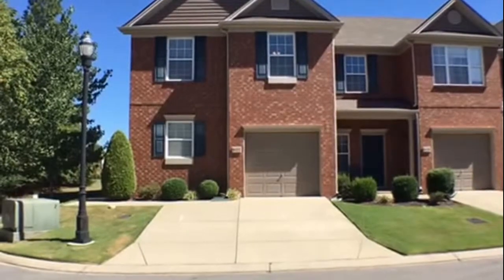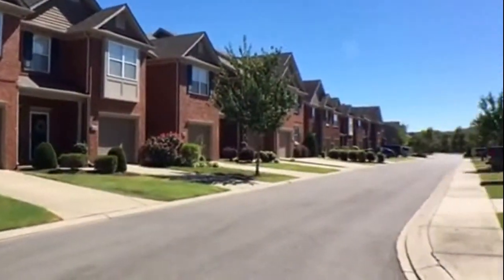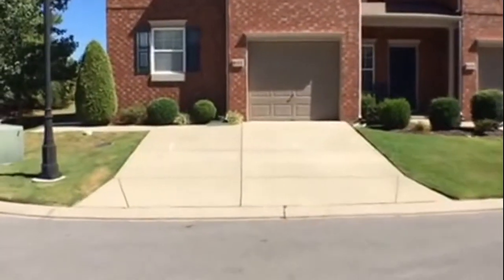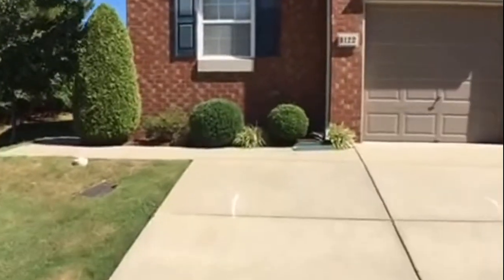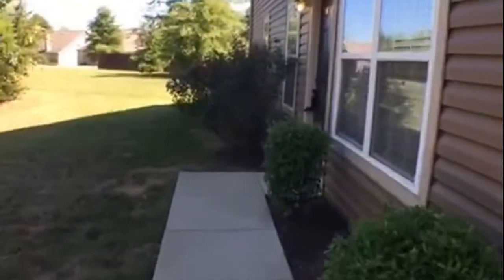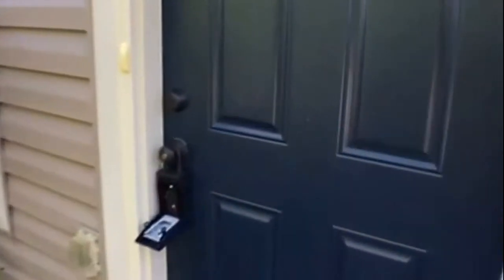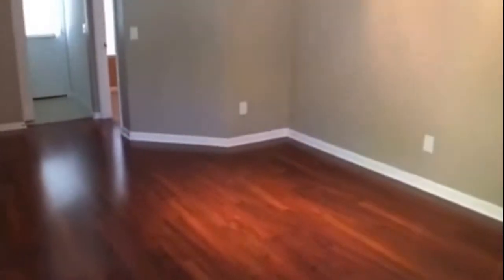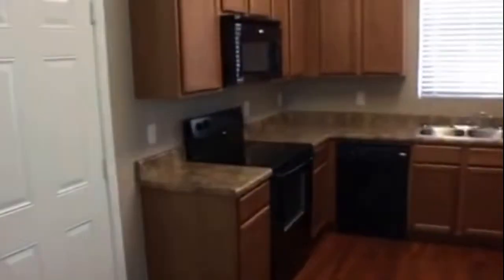Home for Rent in Nashville: Brentwood Home 3BR/2.5BA by Property Management in Nashville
today to visit Bryant Properties for the best PropertyManagementInNashville. today! You can also call us or visit our office at

Like our other Nashville homes for rent, this two-story property with 3 bedrooms and 2.5 bathrooms will provide you with great living experiences. It is situated in a great neighborhood. This home offers hardwood and carpet floors. The first level contains the well-lit living room, master bedroom with an ensuite and a walk-in closet, half bathroom, kitchen with black electronic appliances, and laundry room with access to the backyard. On the second level you can find the two secondary bedrooms, one full bathroom, and a secondary living room. All of the bedrooms have carpet floors. A one-car garage is also available for your convenience.

Can you imagine yourself living in one of our lovely Nashville homes for rent? and give our professional Nashville property managers a call today! Know someone who might be interested in this HomeForRentInNashville, instead?

Experience professional Nashville property management with us at BryantProperties! or learn more about Nashville property management

Your reviews help keep our business thriving. Please take a moment and share your experience